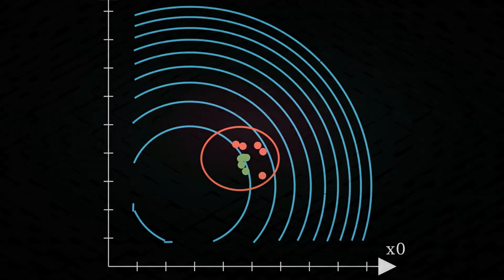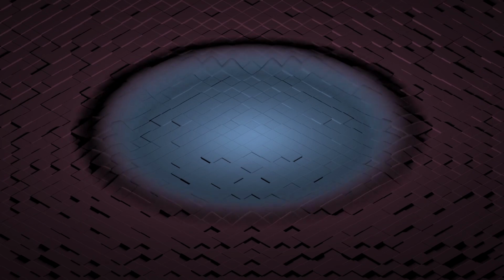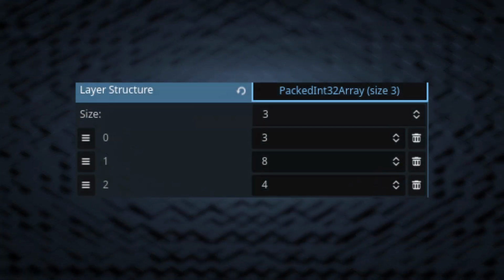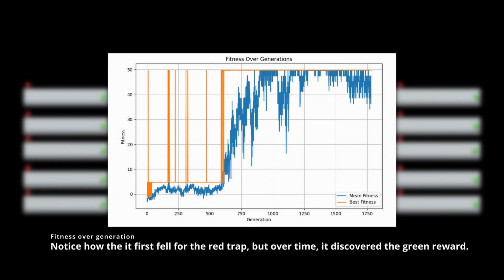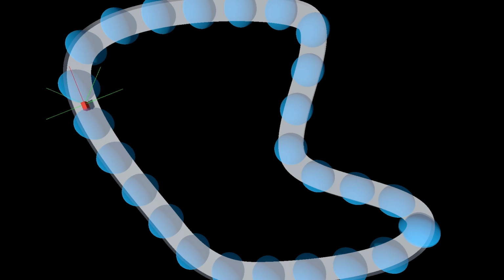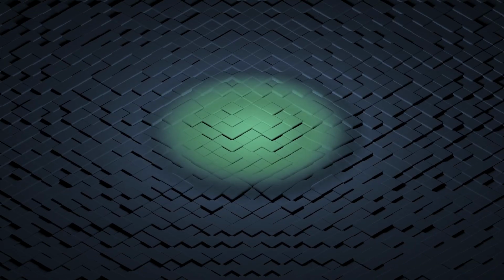Training Agents using Evolution!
I have used some simple evolutionary algorithms, introduced in the last video, to train agents in completing basic tasks!
It is implemented in C++, as a plugin within Godot. Feel free to check it out!